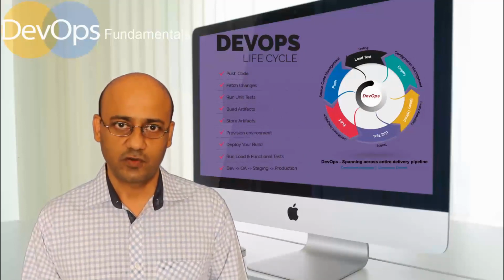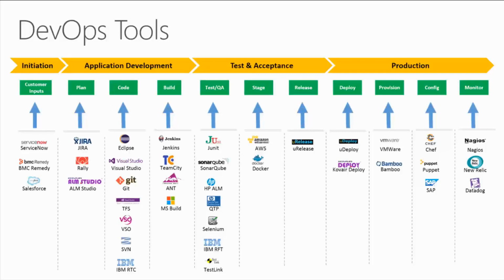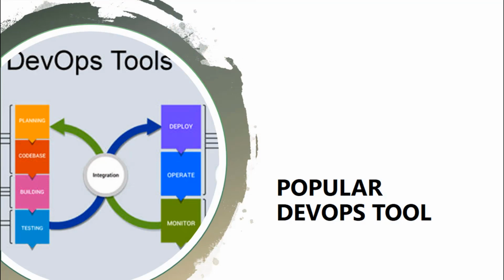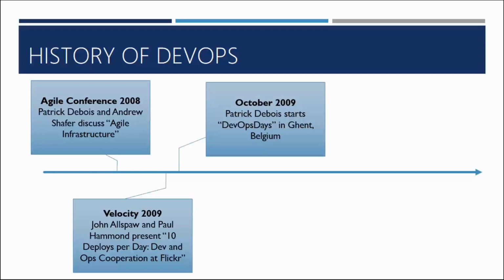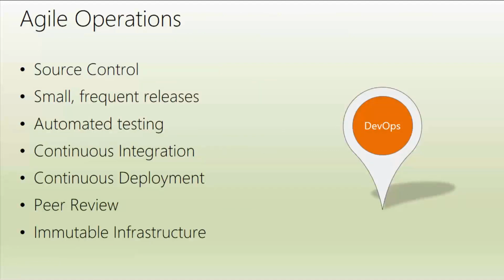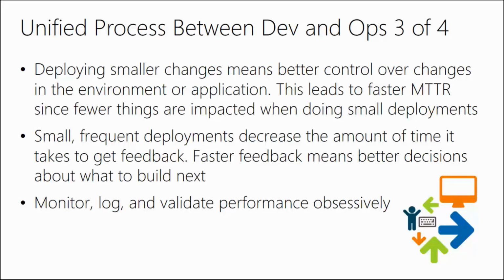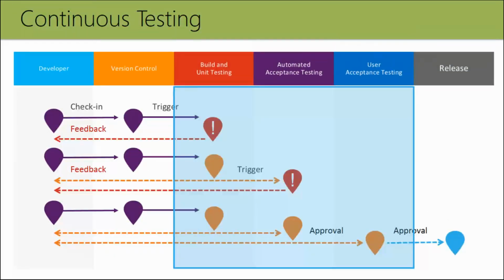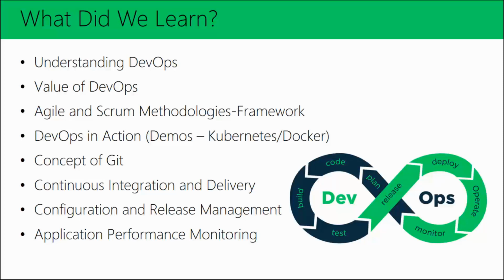DevOps For Beginners Full Course | 🔥 Learn AWS DevOps Now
DevOps is the combination of cultural philosophies, practices, and tools that increases an organization’s ability to deliver applications and services at high velocity: So DevOps fundamentals is evolving and improving products at a faster pace than organizations using traditional software development and infrastructure management processes. This DevOps for beginners full course in 2021 is all you need. This speed enables organizations to better serve their customers and compete more effectively in the market.

00:00 Course Introduction
03:37 Meet your instructor
07:25 Understanding Software Development Life Cycle (SDLC)
19:29 What is DevOps?
31:39 DevOps core principles
42:41 Continuous Delivery
46:22 DevOps Tools
55:53 History of DevOps
01:05:37 Understanding DevOps Metrics
01:17:13 What is Version Control?
01:40:52 Difference between Continuous Integration Vs Continuous Delivery
01:55:36 What is Configuration Management

1. (FREE Course List) Get a FREE Course.

2. **For FREE WEB HOSTING** by ClayDesk.